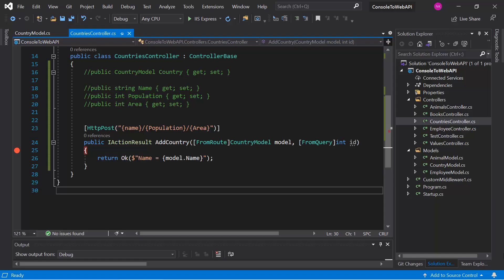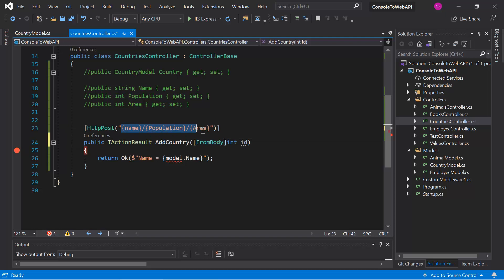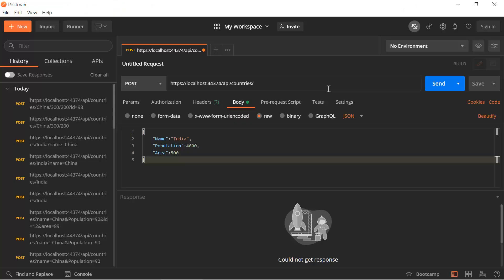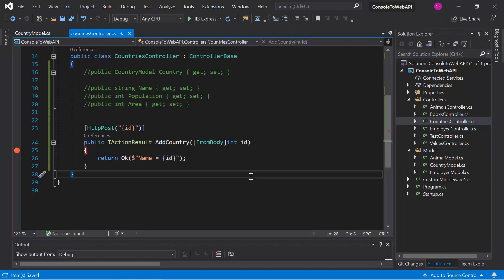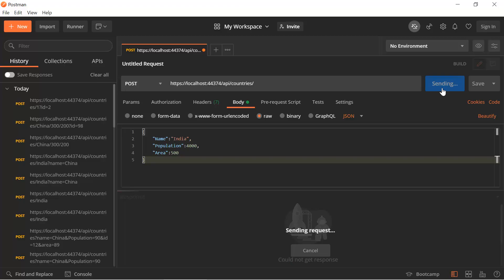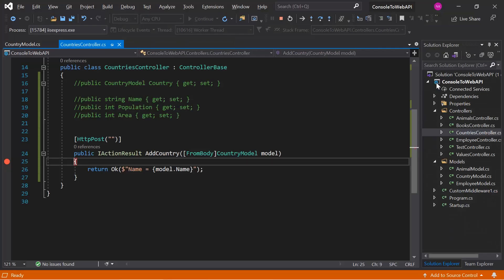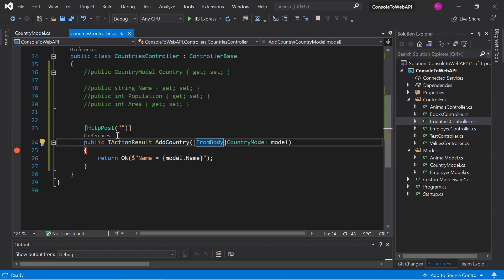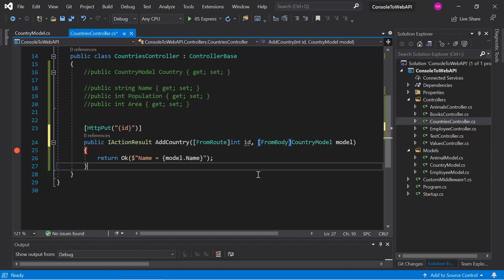[FromBody] attribute: Bind the body data | ASP.NET Core 5.0 Web API Tutorial